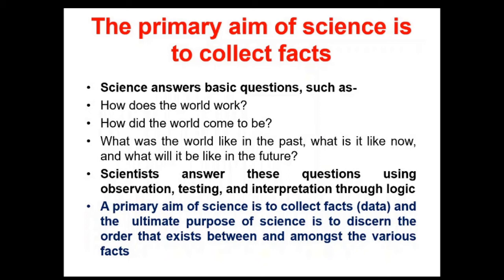Nature of Science: Part 1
Nature of Scienc